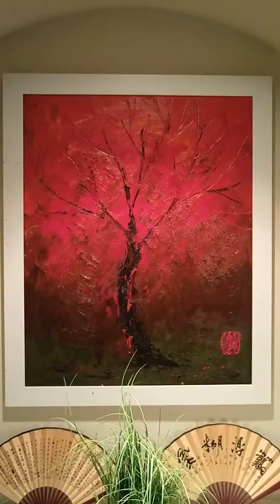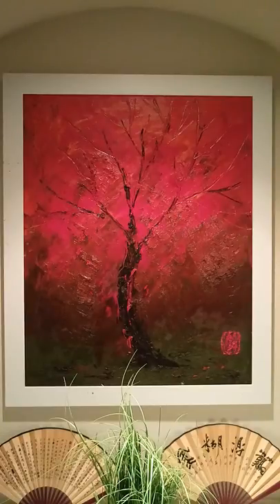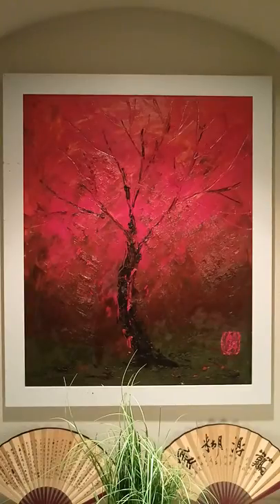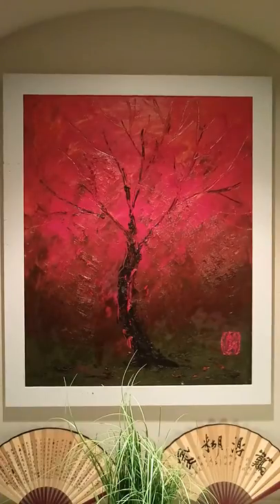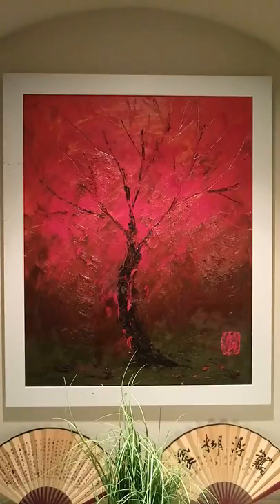20) explorations of traditional Chinese symbols and styles over western art mediums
Producing the visual effects of ink brush strokes with pallet knives stretched oil paints over canvas